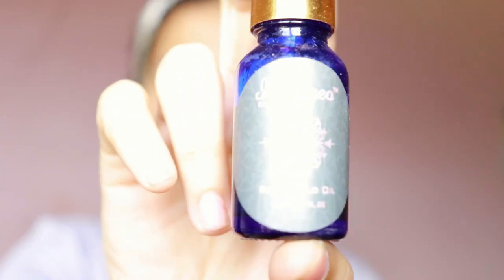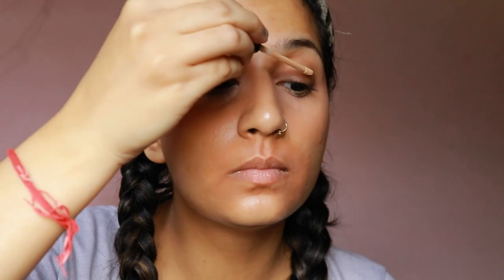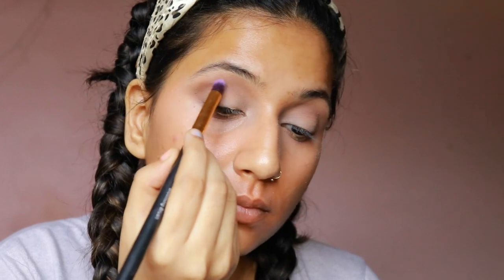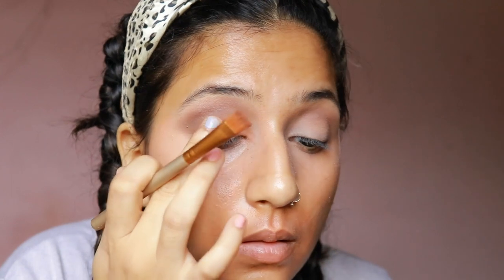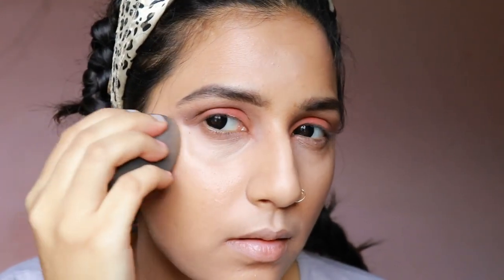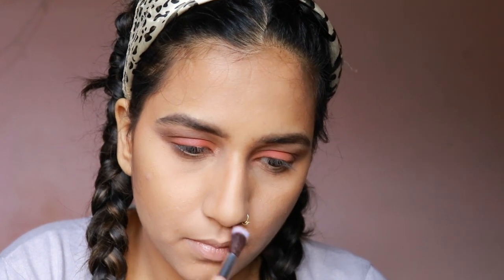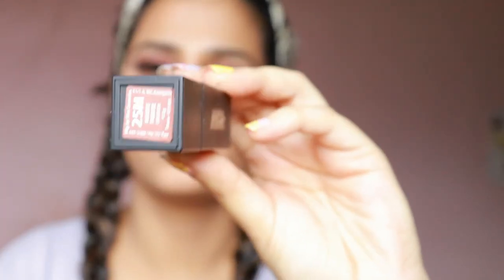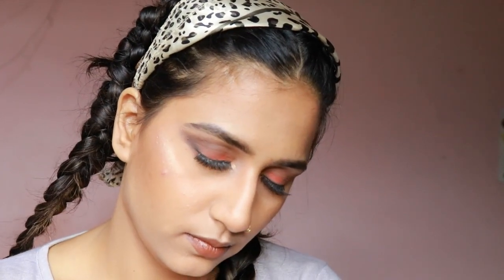create (MATTE) soft Smoky eyes using very affordable products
Hi guys,
I thoroughly enjoyed creating this tutorial . I hope you like it.

Products mentioned in the video:

Maybelline Insta age rewind : Medium and Light
Maybelline fit me foundation -Matte and poreless : 230
Lip liner (random)
Pac False Eyelash : 175
Pac Beuty Blender

Until next time !